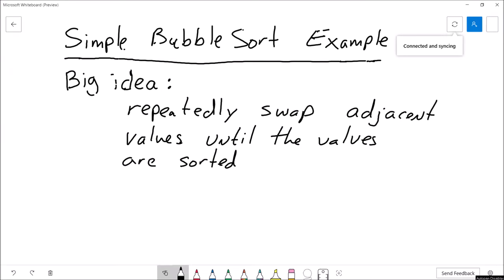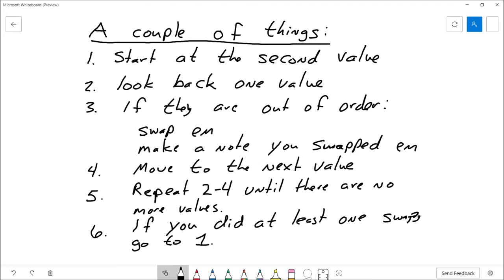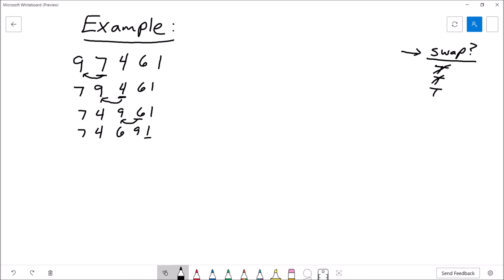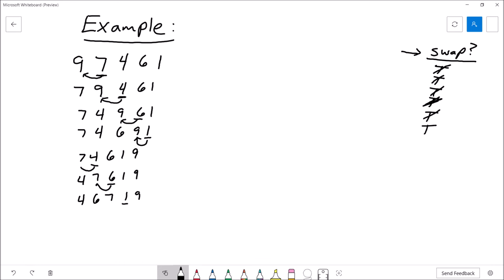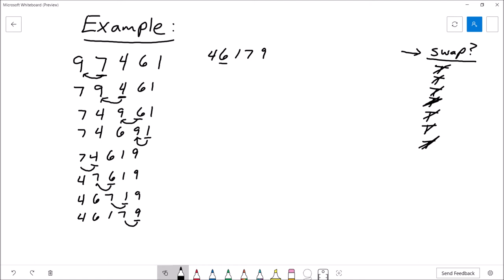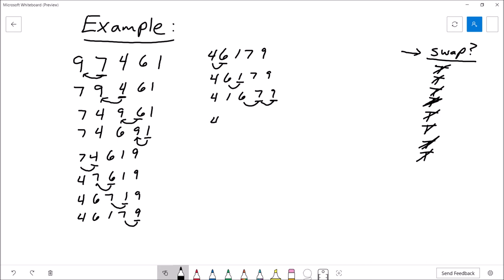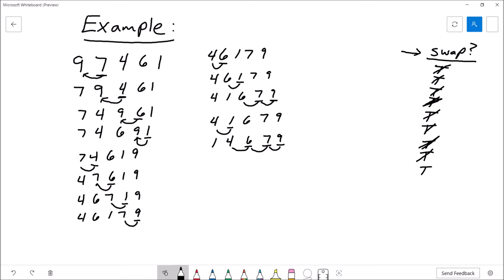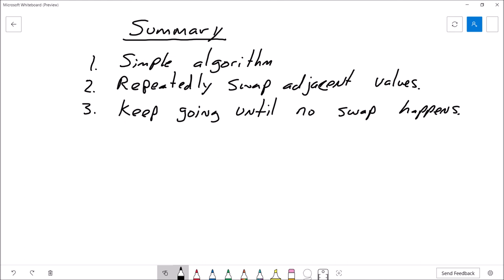Sorting Algorithms Tutorial: Simple Bubble Sort Example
In this video, I go over the "big idea" behind the bubble sort sorting algorithm and give a very simple demonstration.

You can also check out a more in depth video I did on the topic, including a sample C++ implementation